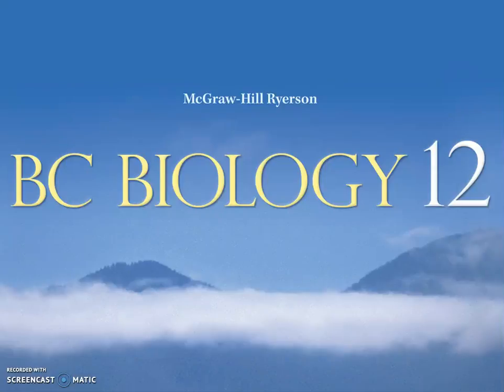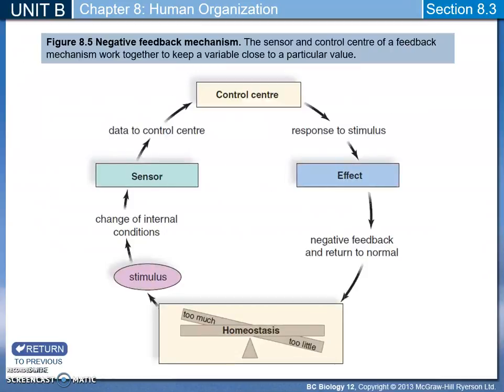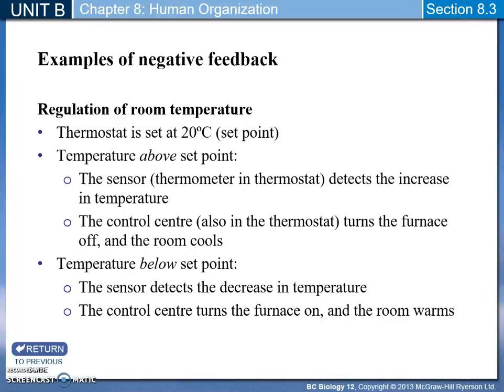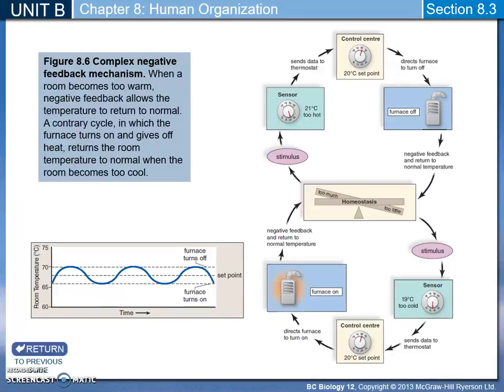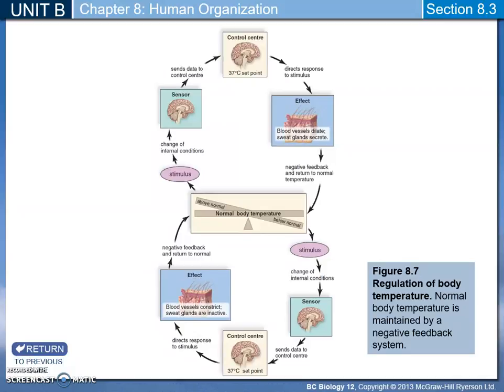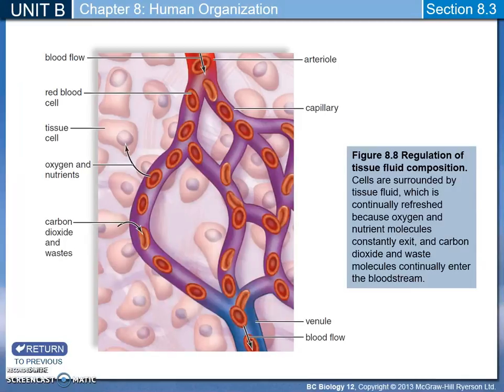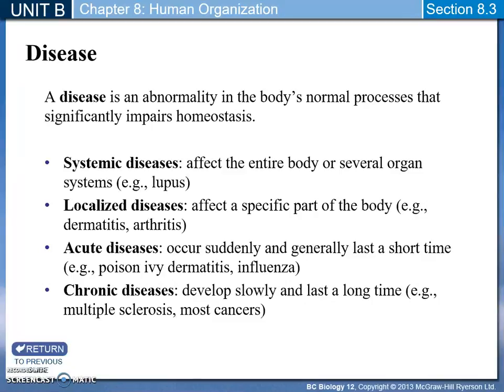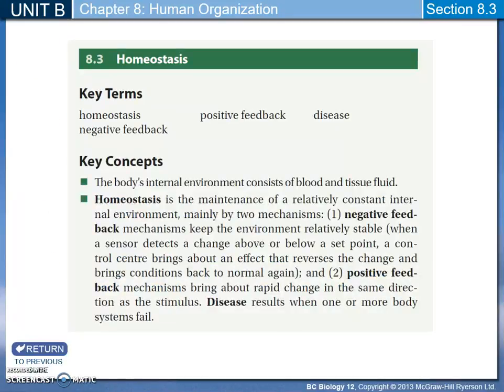Bio12 Section 8 3